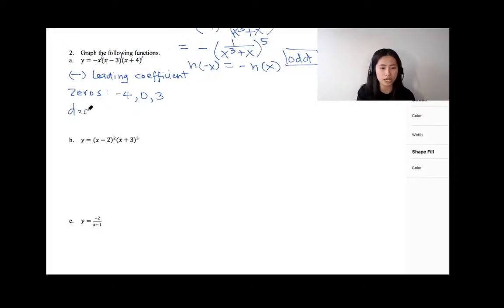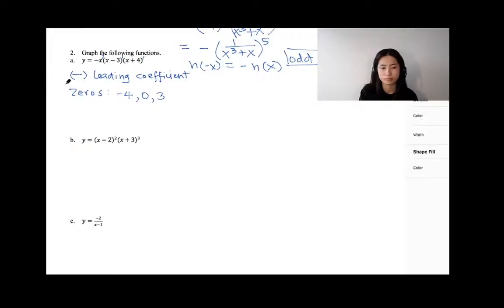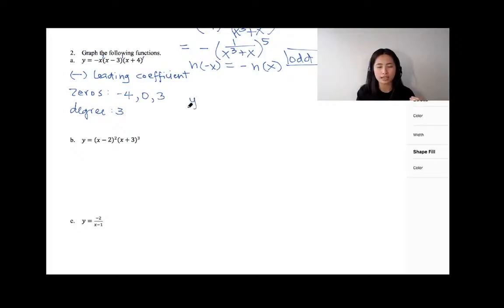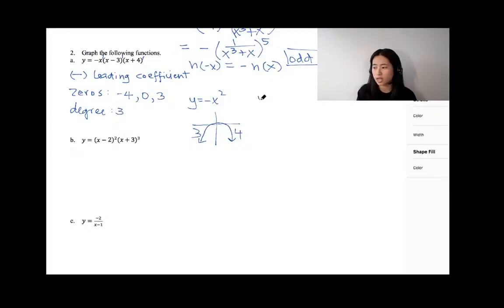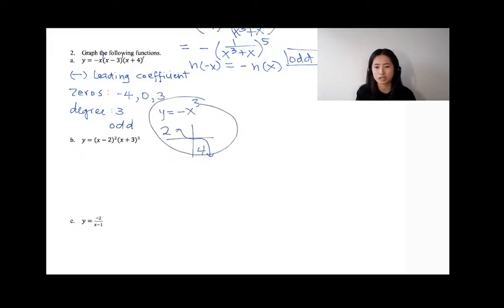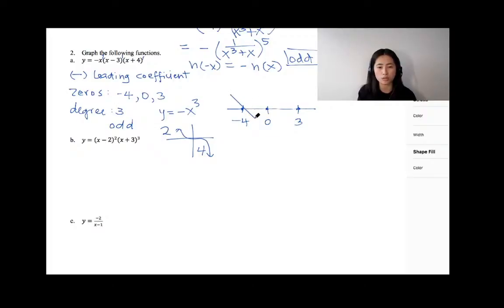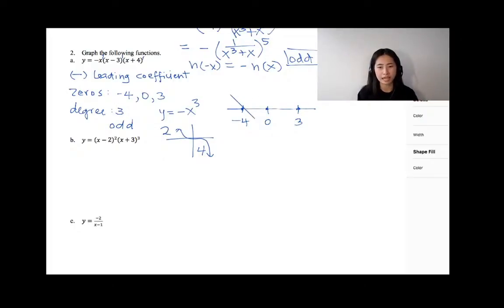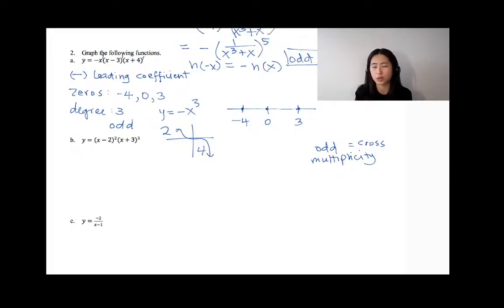New Title 6